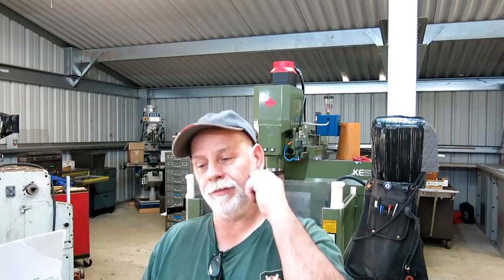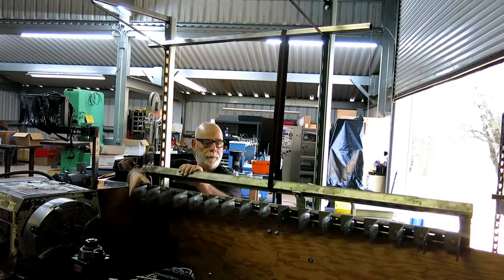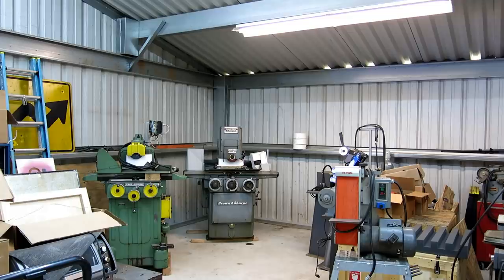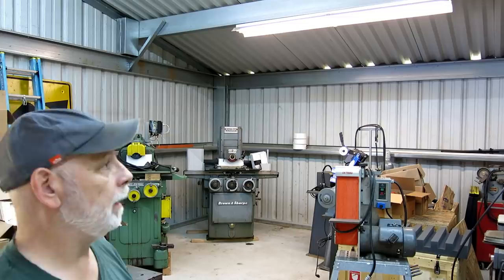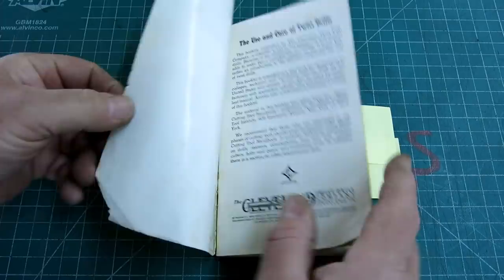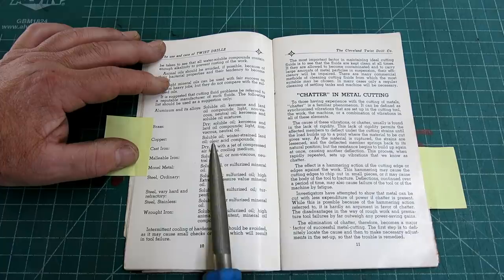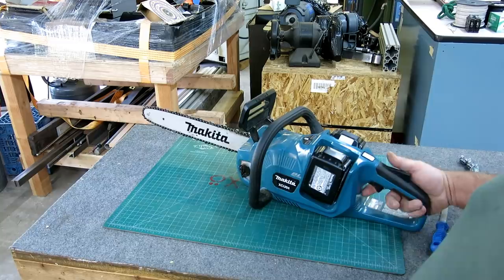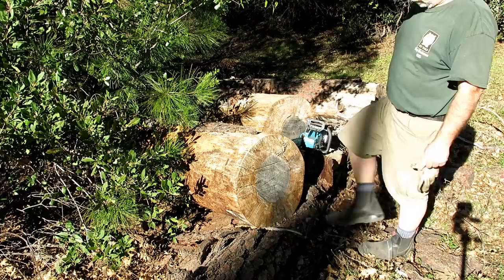Monday Night Meatloaf 141 Country Style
The first meatloaf from the new shop. To commemorate the episode we will call it country style. In this episode we take a look at progress in the shop and test a new tool. Yam Lathe backsplash mount, machine placements, old engineering sketches, Cleveland drill guide, Makita cordless chainsaw test.